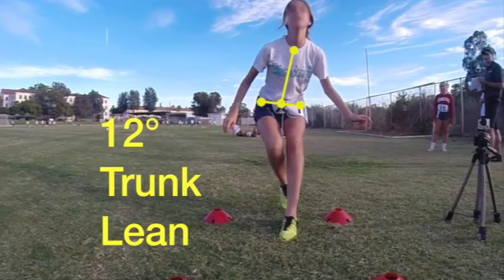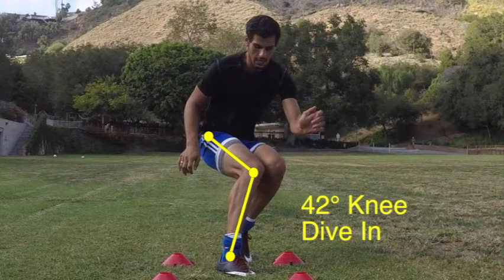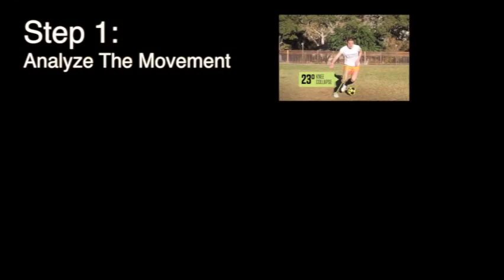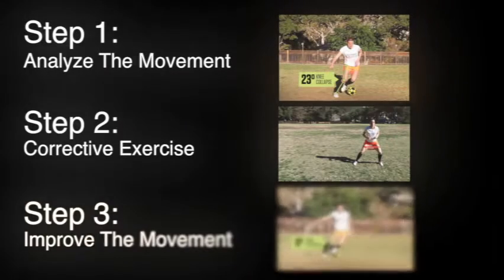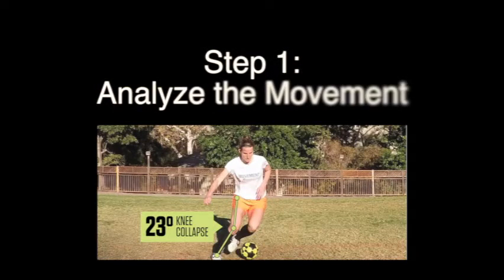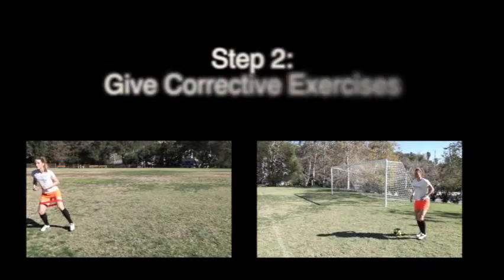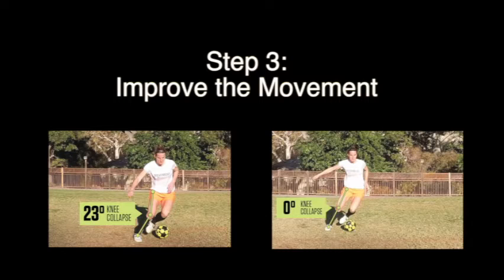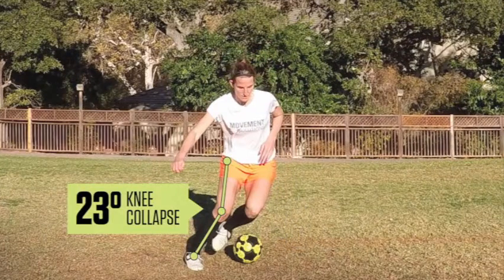How to Perform Soccer Scissors for ACL prevention: Prevent ACL with Scissors Technique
- Perform soccer scissors to prevent ACL injuries while improving scissors technique